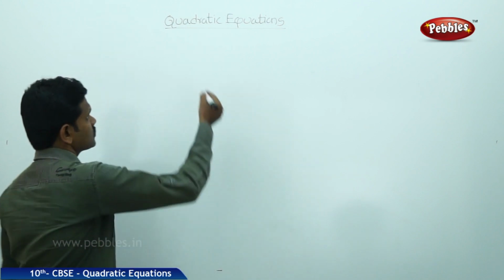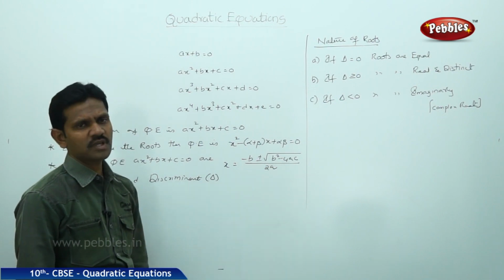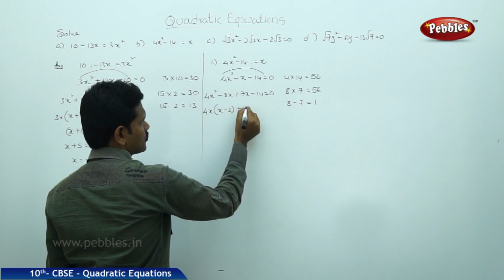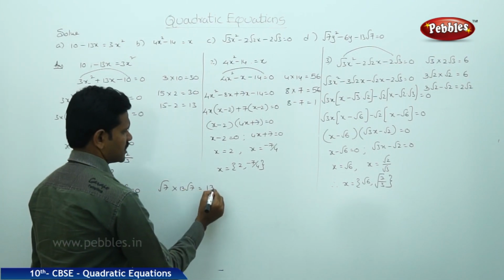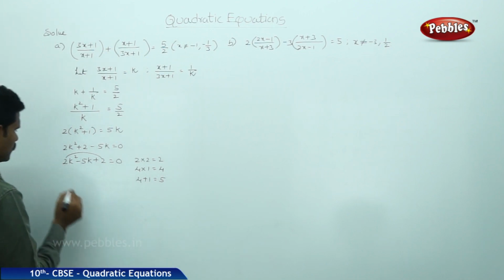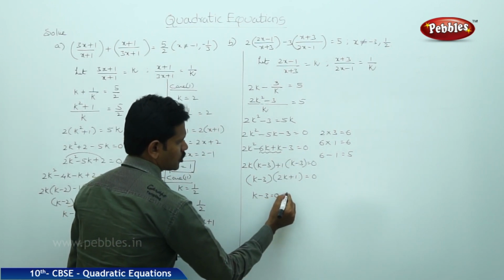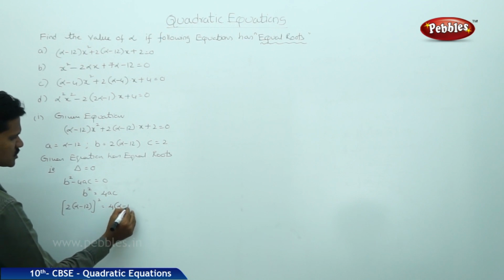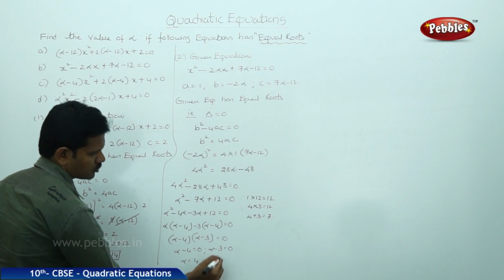10th Std Maths | Quadratic Equations | 10th CBSE Syllabus | Mathematics | Part-1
10th Std Maths | Quadratic Equations | 10th CBSE Syllabus | Mathematics | Part-1